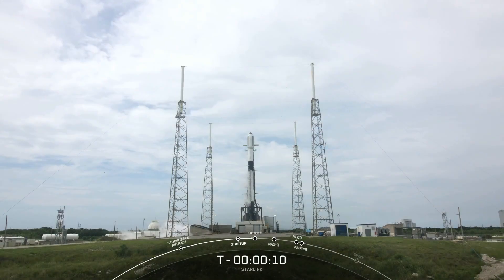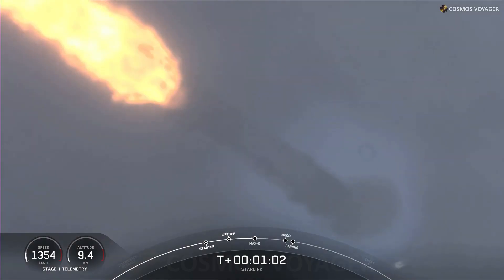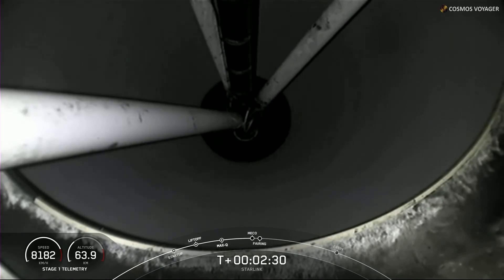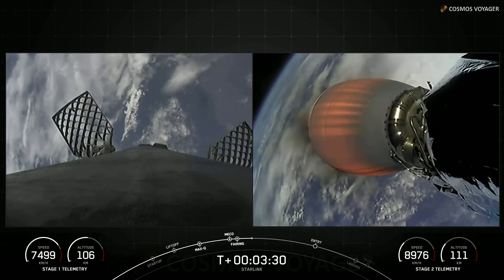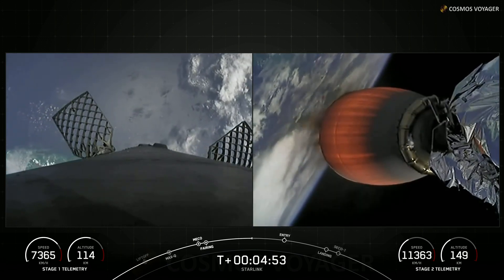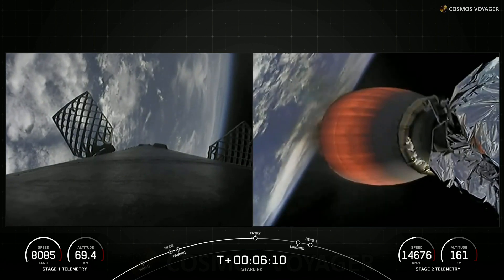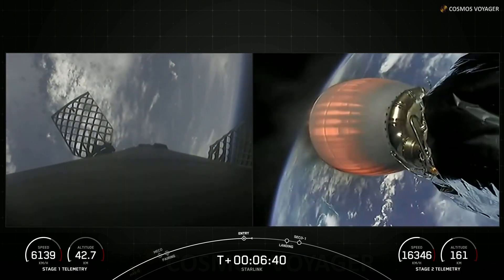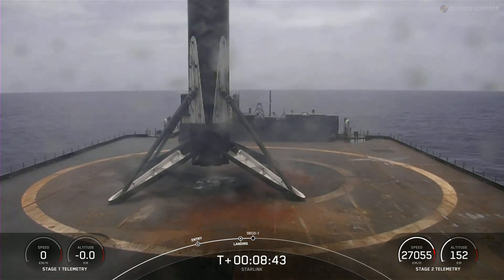🚀 SpaceX lanza un cohete Falcon 9 con 56 satélites Starlink (23/06/2023)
SpaceX lanzó el viernes 23 de junio a las 15:35 UTC) un cohete Falcon 9 con 56 satélites Starlink a la órbita terrestre baja desde el Complejo de Lanzamiento Espacial 40 (SLC-40) en la Estación de la Fuerza Espacial de Cabo Cañaveral en Florida.

El refuerzo de la primera etapa que apoya esta misión lanzó previamente CRS-24, Eutelsat HOTBIRD 13F, OneWeb 1, SES-18 y SES-19, y tres misiones Starlink. Después de la separación de etapas, la primera etapa aterrizó en el dron "Just Read the Instructions", que estaba estacionado en el Océano Atlántico.

Crédito: SpaceX